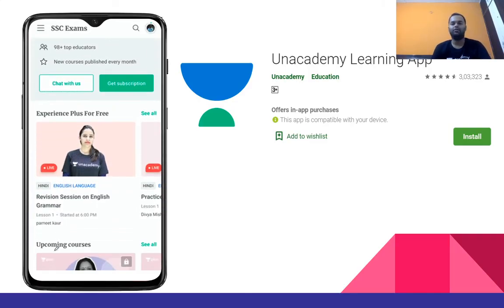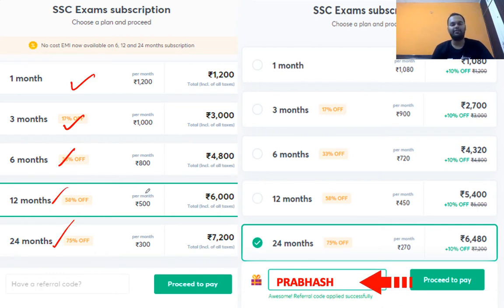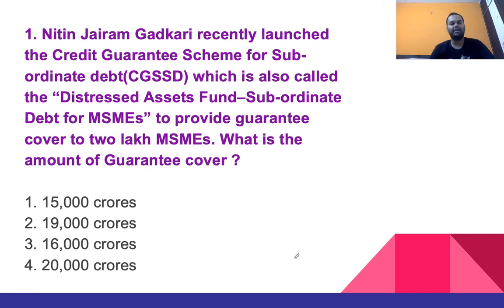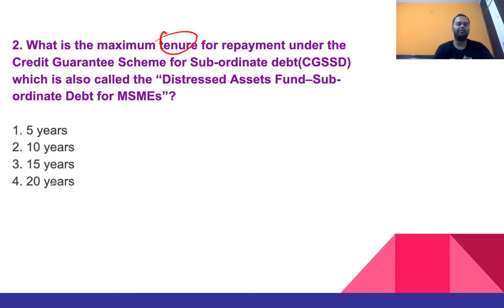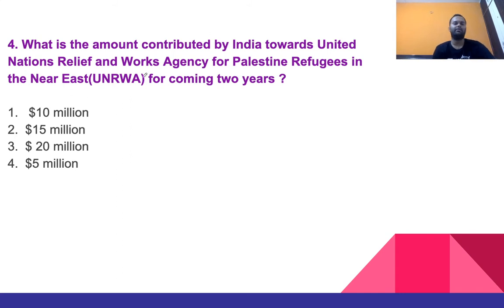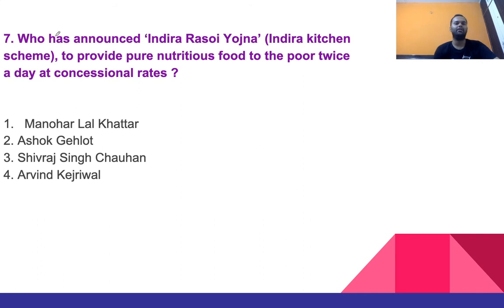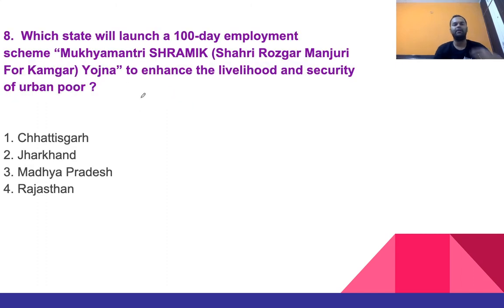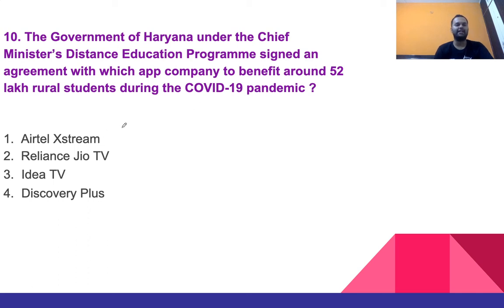Top 10 Current Affairs | SBI PO/Clerk Mains 2020 | Prabhash Kumar | Current Affairs in 10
This session is based upon important information about Current Affairs. In this lesson, Prabhash Kumar shares his various preparation strategies along with examples that will help you to crack the exam.

Prabhas Kumar and more top Educators are teaching live on Unacademy.
Subscription.

Unacademy Subscription Benefits:
1. Learn from your favorite Educator
2. Dedicated DOUBT sessions
3. One Subscription, Unlimited Access
4. Real-time interaction with Educators.
5. You can ask doubts in the live class
6. Limited students
7. Download the videos & watch offline

Banking
Banking in India
Banking exams 2020
Banking po
Banking jobs 2020
Banking exam preparation strategy
Banking current affairs
Banking books
IBPS PO 2020
SBI PO notification
LIC mains
Bank mai job kaise kare
RBI grade a
RBI grade b
Bank jobs after btech
Current affairs
current affairs january